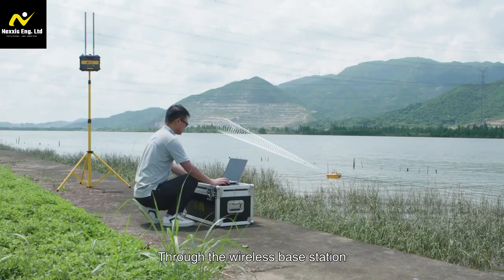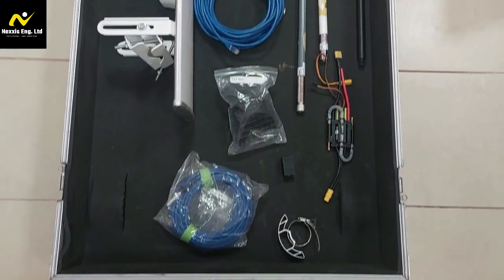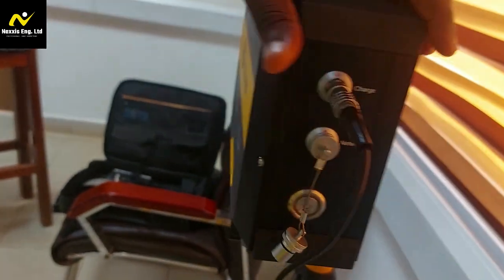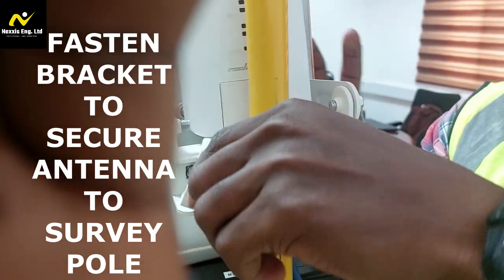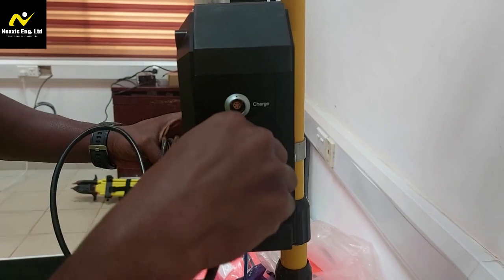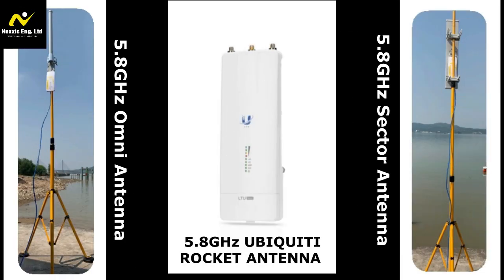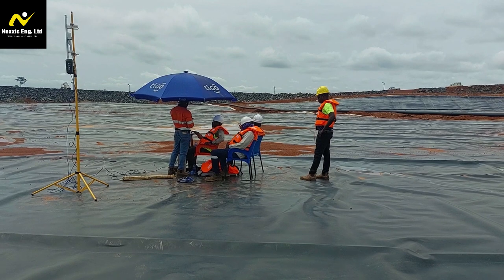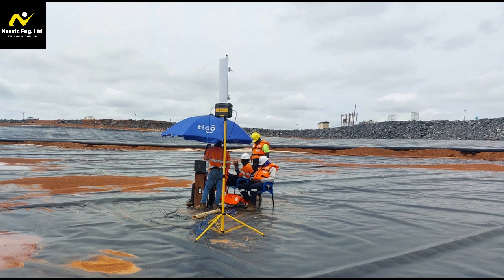You Won't Believe How EASY Wireless BaseStation Installation Is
Assembling the OceanAlpha wireless base station with the Rocket Antenna involves several straightforward steps. First, unpack all components, ensuring you have the base station, Rocket Antenna, mounting brackets, cables, and power supply. Begin by attaching the mounting brackets to the Rocket Antenna using the provided screws.

Secure the Rocket Antenna to a stable tripod or pole at an optimal height for signal reception. Next, connect the RF cables from the antenna to the corresponding ports on the base station. Ensure each connection is tight to maintain signal integrity.

Connect the Ethernet cable to the base station for data transmission. Then, set up the power supply by plugging it into the base station and a reliable power outlet. Finally, power on the base station and configure the network settings using a connected laptop.

0:00 Introduction
0:52 Unboxing
1:21 Power Supply Setting up
1:53 Rocket Antenna Mount
2:44 Connecting the Rocket Antenna to the Wireless Base Station
3:16 Powering up and Testing
3:51 Sector  Antenna types Explained
4:56 Final Assembly checks and Preparation
5:30 Conclusion